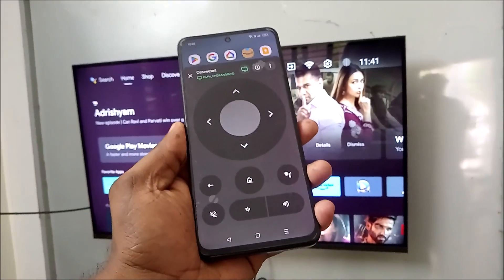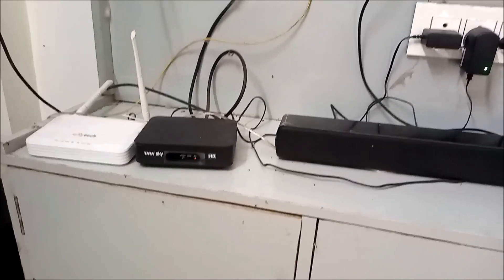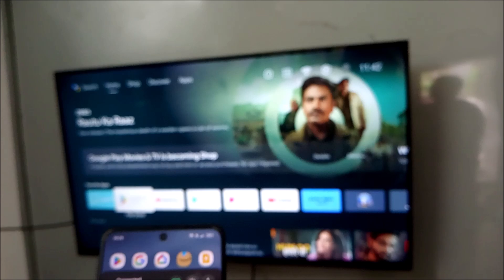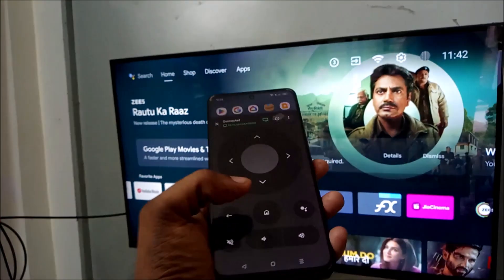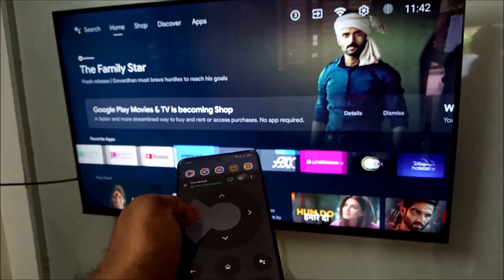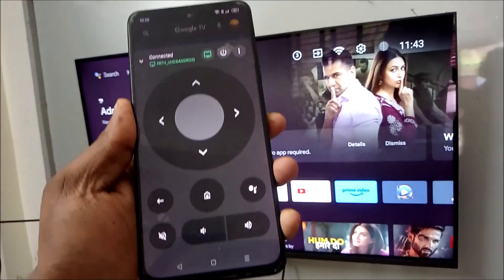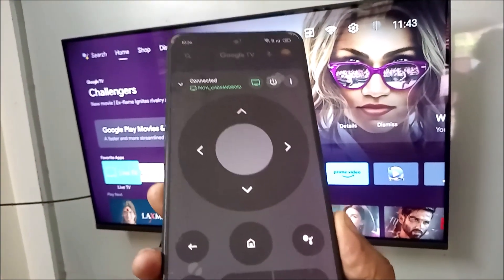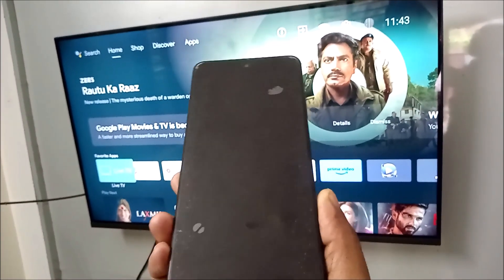Can We Control Android Tv With Phone With Out Internet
Yes we can control Android TV with the smartphone without internet also. Just you need to connect with your Wi-Fi even though if the Wi-Fi don't have internet still we can control smart TV with the phone. I have check this on the video tutorial and I am going to show you in that that we can control TV with phone without internet but connected to the Wi-Fi.